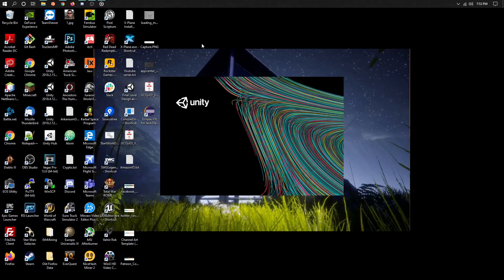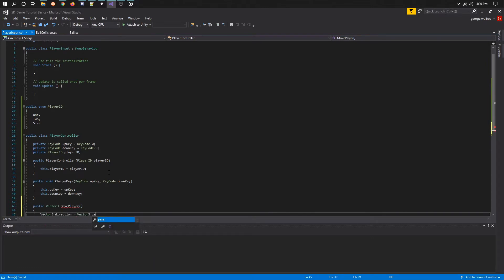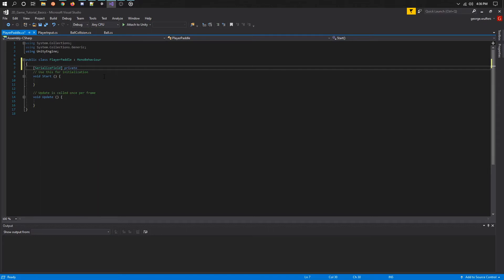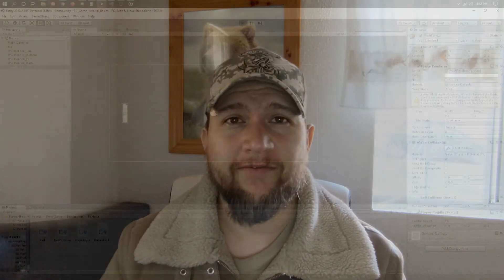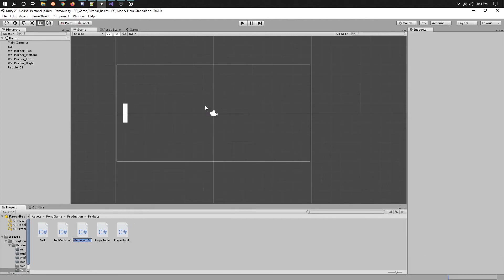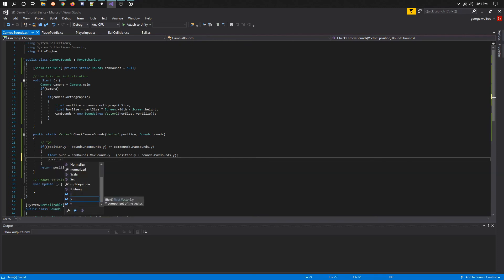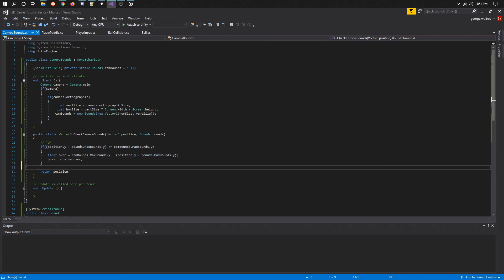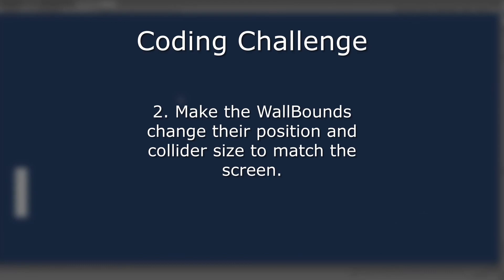How to make a 2D game using Unity: Player Movement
How to make a 2D game using Unity: Player Movement //Learn how to get started making games using Unity software! We will be looking at how to get user input from the player and how to move the player object as well as having the ball interact with that player object. Let’s go!